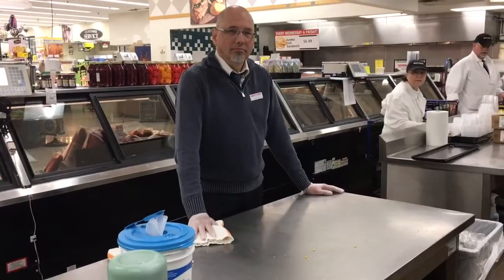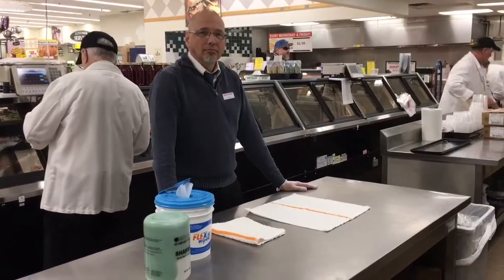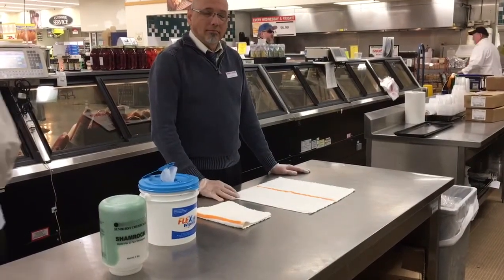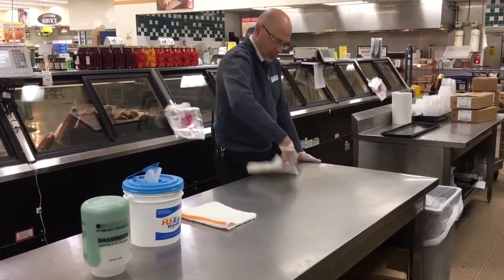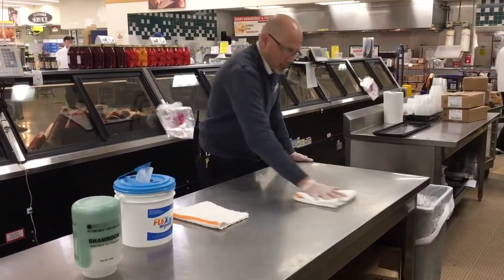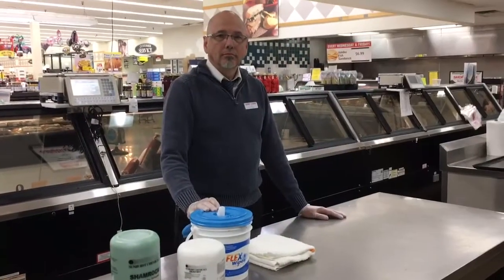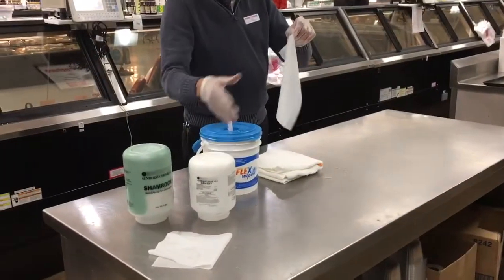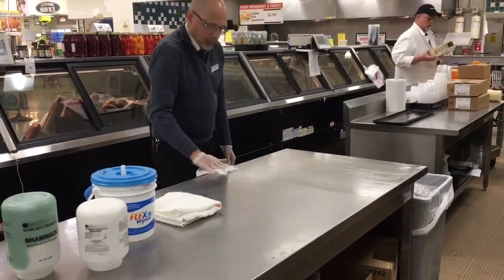Bethel Shop 'n Save Food Prep Table Cleaning